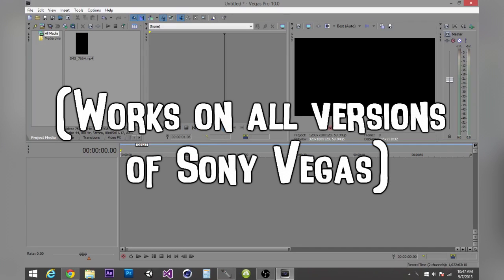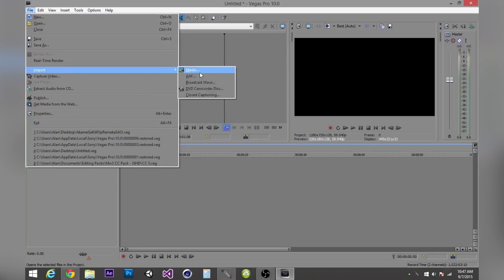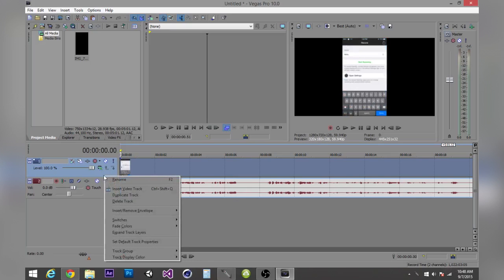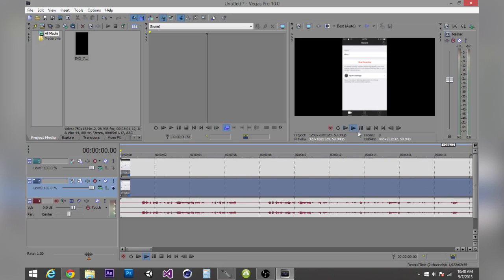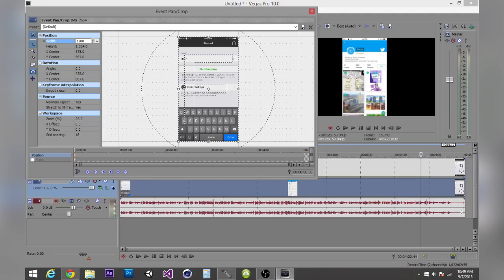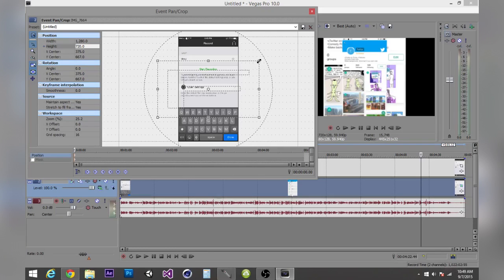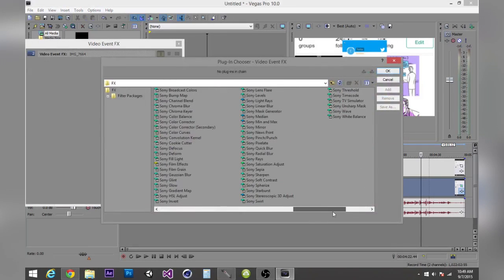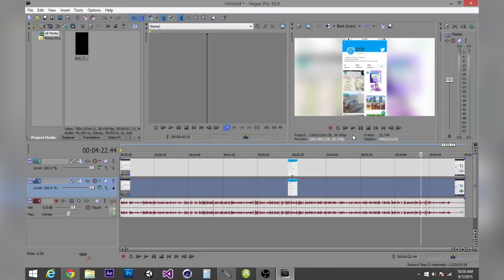How To Add A Blurry Background To Videos (Sony Vegas Pro)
As requested by BonesBruh. Just a few more examples for 16:9 aspect ratio resolutions; 1920x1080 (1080p), 2560×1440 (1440p), and 3840×2160 (4k).
Have any questions? Ask in the comments or PM me.

Artist's social media (not mine):
▽ Follow 3rd Prototype